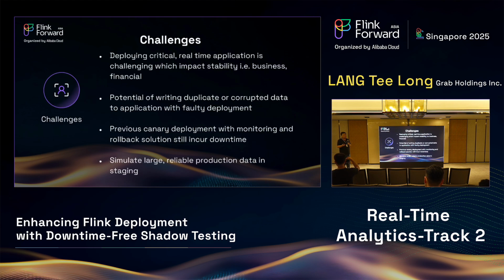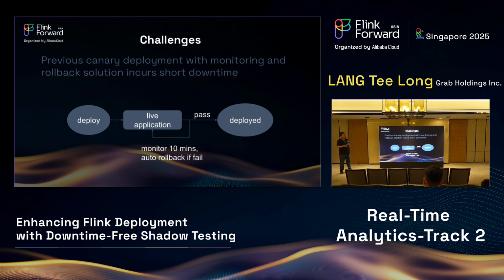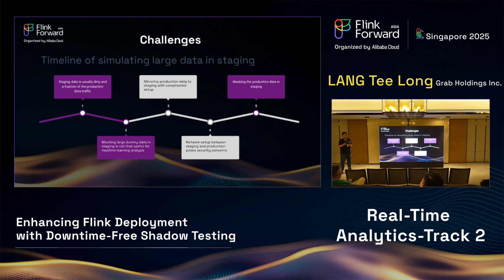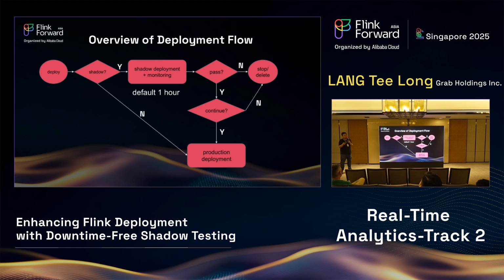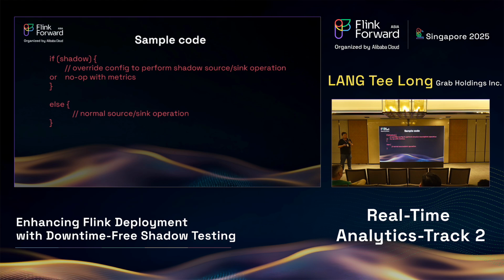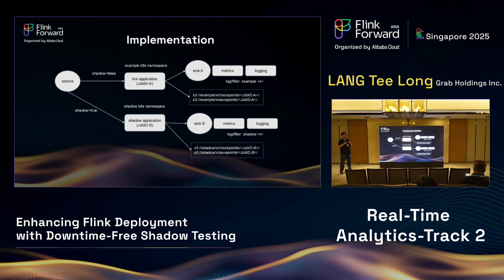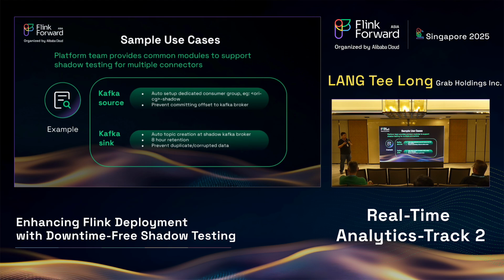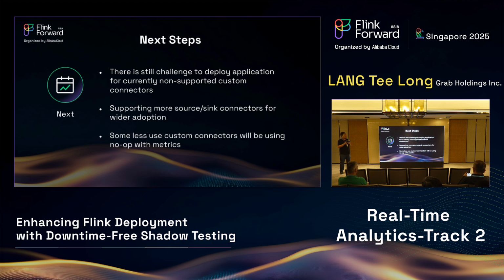Flink Forward Singapore 2025: Enhancing Flink Deployment with Downtime-Free Shadow Testing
LANG Tee Long, Senior DevOps Engineer at Grab, delivered this talk at Flink Forward Asia Singapore 2025.
Grab’s real-time services can’t afford rollout hiccups. Learn a new shadow-testing framework that runs side-by-side with production pipelines—isolating traffic, validating connectors (Kafka, RDS, etc.), and protecting SLOs—so deployments remain fast and 100 % downtime-free.